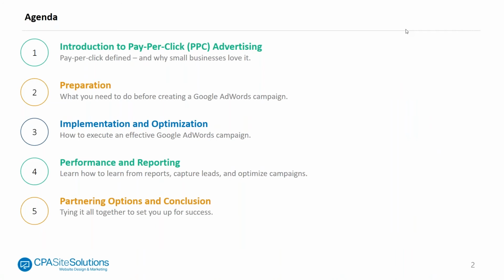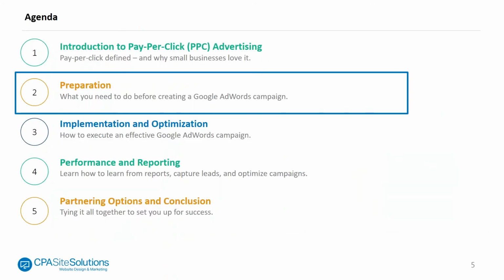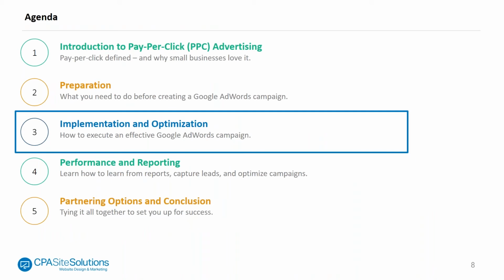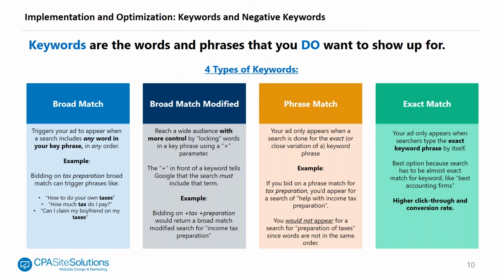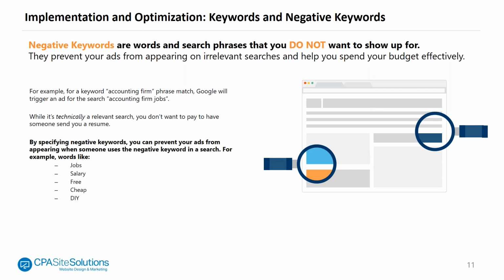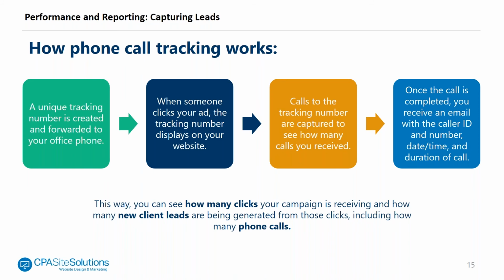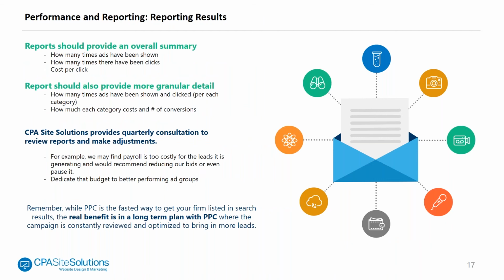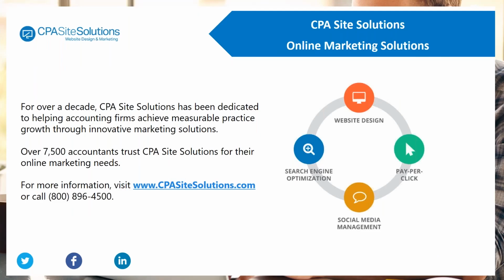How to Create a Successful Pay Per Click Campaign